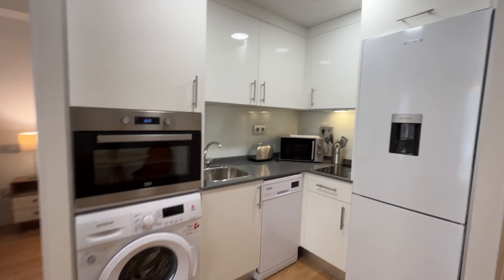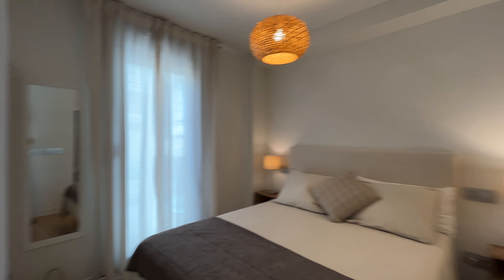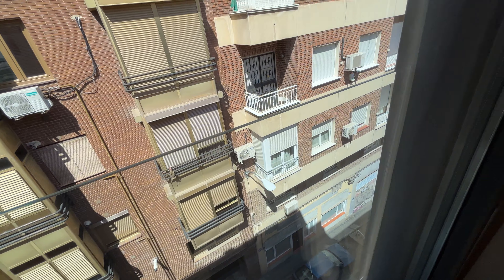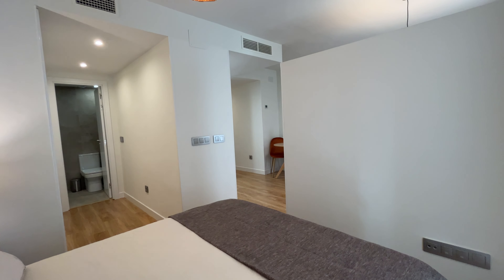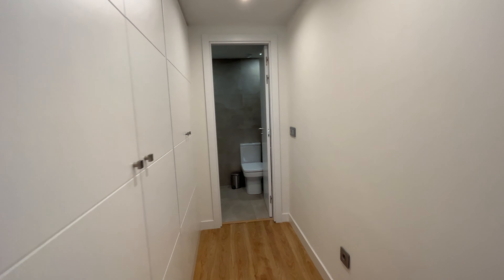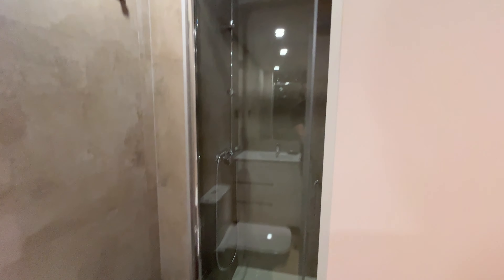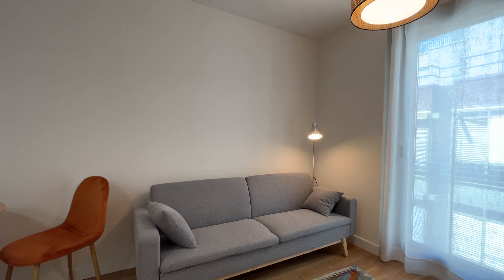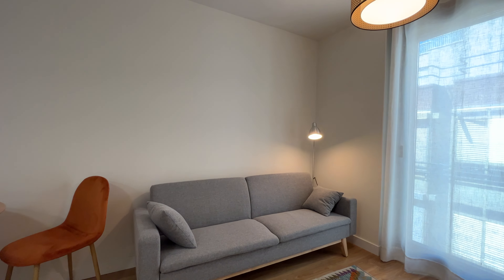Studio in Madrid - Spotahome (ref 967825)